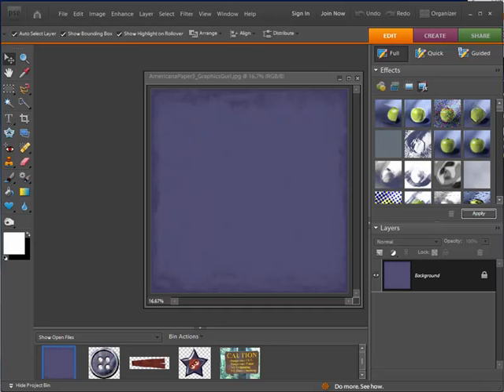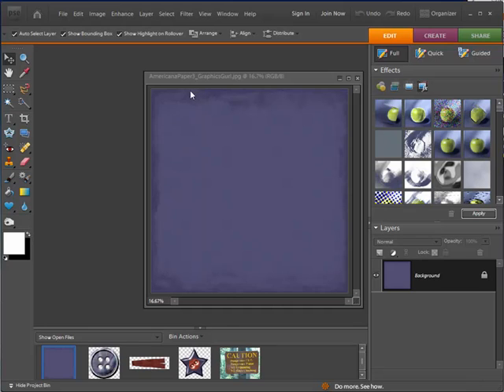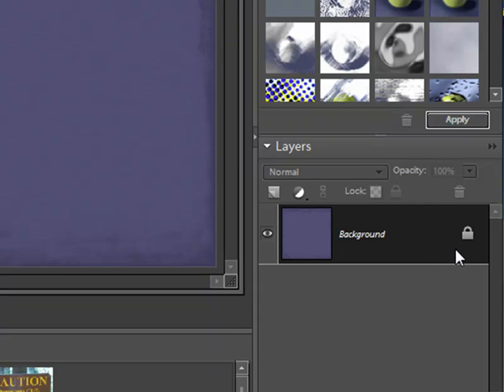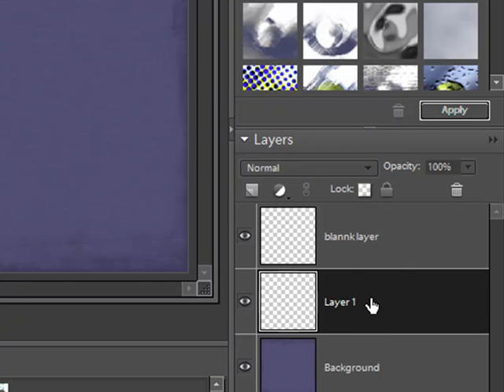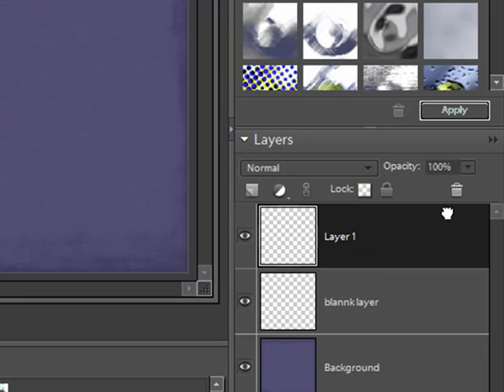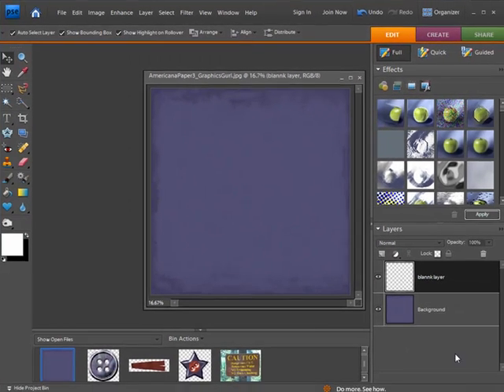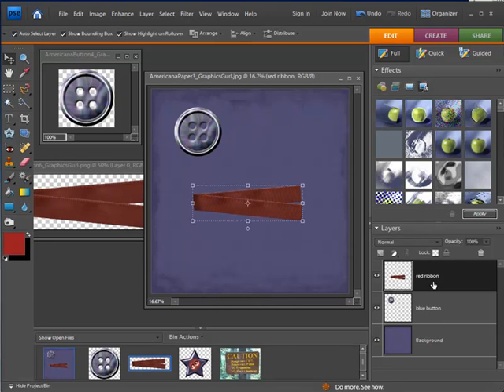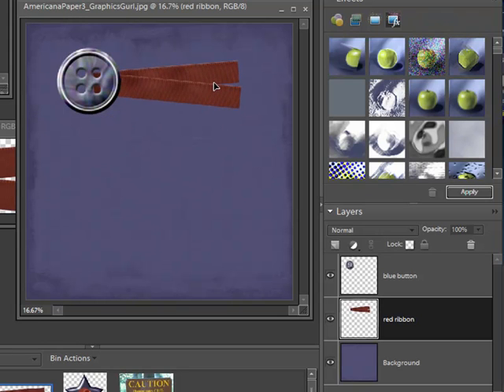Digital Scrapbooking Tutorial -- Basics of Layers in Photoshop Elements 7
- Layers is one of the key features of Photoshop and Photoshop Elements 7. Once you understand them, you'll really start getting creative with your digital scrapbooking layouts. In this video I'm going to explain the basic principles of layers and how to use them in Photoshop Elements 7.